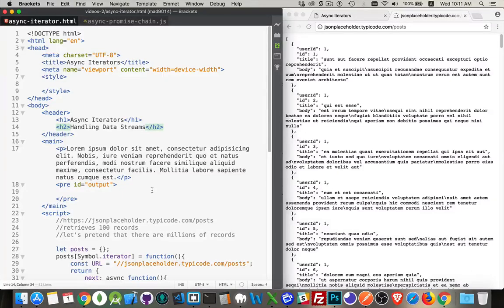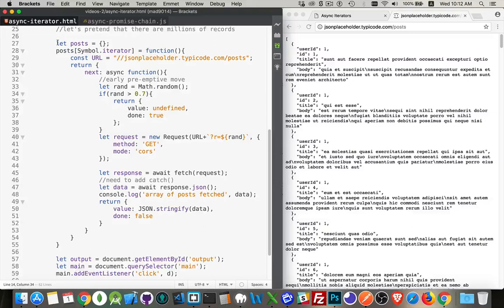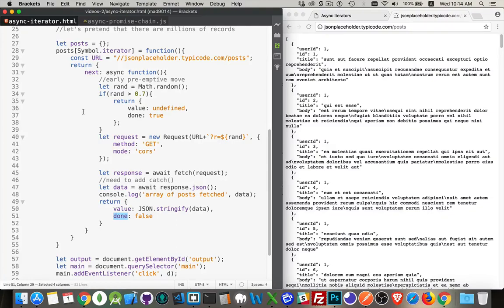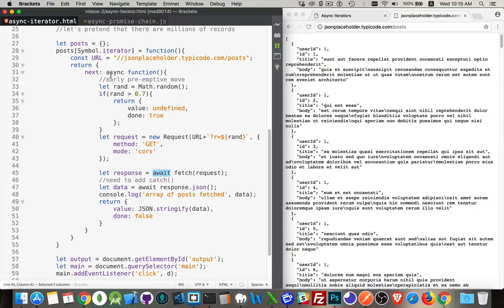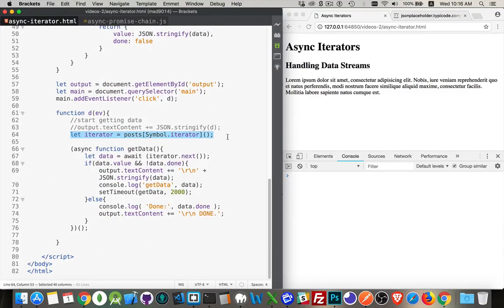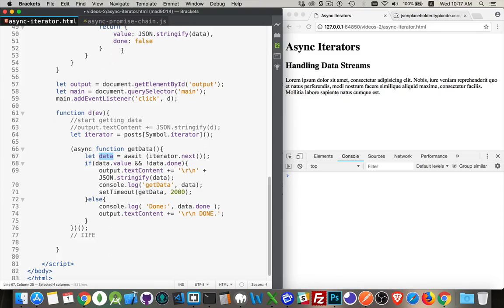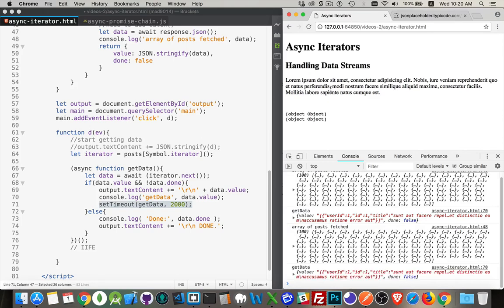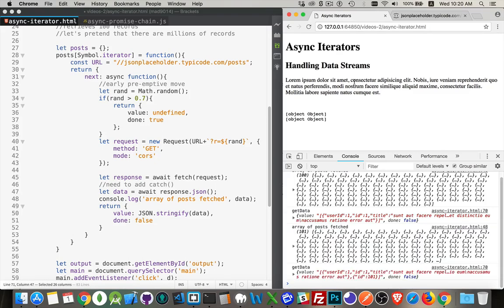Async Iterators for Big Data Sets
Iterators are great for looping through data sets. If you have an array then it has a built-in iterator. Objects can have a custom iterator built for them.
What if your dataset is too big to fit inside your Array? What if it takes up too much memory? With an Asynchronous Iterator you can load the data in chunks.
The for...of loop will have an await capability soon. However, we can already mimic the behaviour by creating an asynchronous function and calling it recursively.